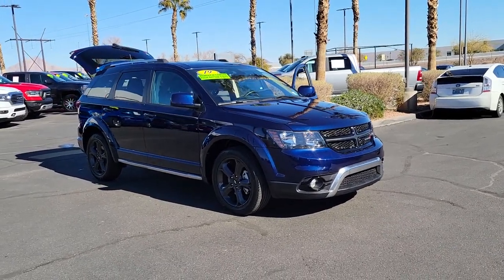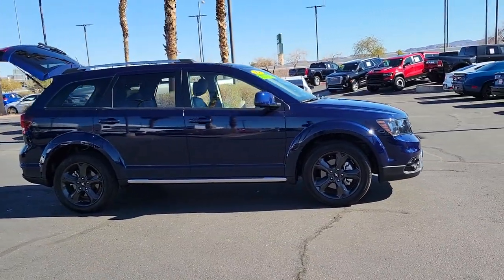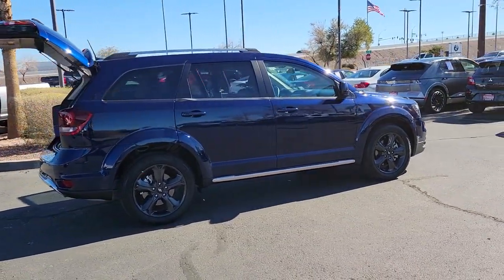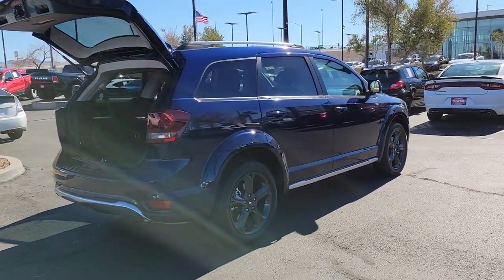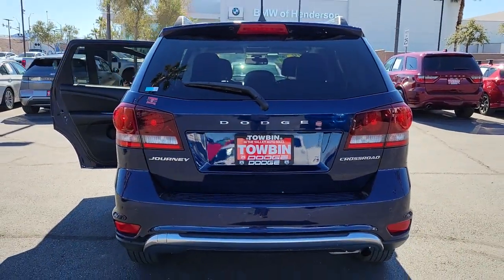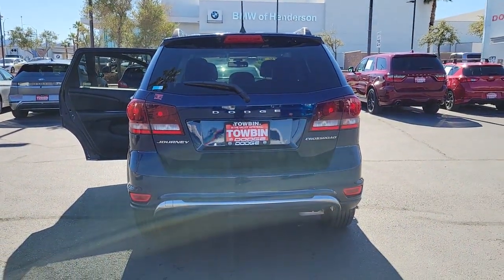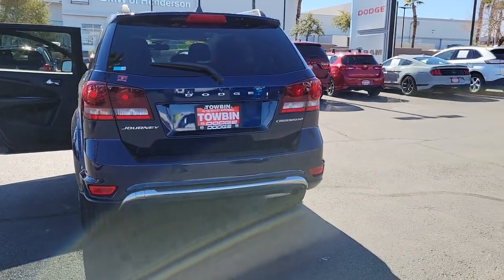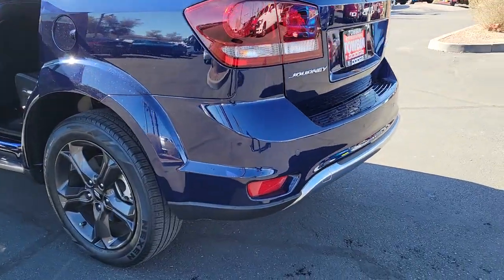2019 DODGE JOURNEY Henderson, Las Vegas, Bullhead City, Lake Havasu, Laughlin, NV D35020A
Contusion Blue Pearlcoat Used 2019 DODGE JOURNEY CROSSROAD FWD available in Henderson, Nevada at Towbin Dodge. Servicing the Las Vegas, Bullhead City, Lake Havasu, Laughlin, NV area.

Towbin Dodge
275 Auto Mall Dr

Towbin Dodge, located in the Valley Auto Mall in Henderson, is pleased to offer this Contusion Blue Pearlcoat 2019 Dodge Journey Crossroad for purchase, this vehicle is well equipped with many features including. Certified By Carfax - No Accidents, Certified By Carfax - One Owner, Remainder Of Factory Warranty Still Applies, 3rd row seats: bench, 5-Year SiriusXM Traffic Service, 5-Year SiriusXM Travel Link Service, Automatic temperature control, Front dual zone A/C, Garmin Navigation System, Light Gray Accent Stitching, Navigation Group, Panic alarm, ParkSense Rear Park Assist System, Power driver seat, Quick Order Package 22S, Radio: Uconnect 3 Nav w/8.4'' Display, Rear air conditioning, Remote keyless entry, SiriusXM Traffic, SiriusXM Travel Link. FWD 4-Speed Automatic VLP 2.4L I4 DOHC 16V Dual VVT Clean CARFAX. CARFAX One-Owner.brbrRecent Arrival! Odometer is 36788 miles below market average!brbrbrThanks for checking out this great vehicle. When looking to buy pre-owned, why not buy from the #1 Dodge dealer in Nevada? Give us a call or come by today to see our huge inventory selection and let our great team assist you in locating your next vehicle!brbrAwards:br  * 2019 KBB.com Brand Image Awards
Side Impact Beams,Dual Stage Driver And Passenger Seat-Mounted Side Airbags,Tire Specific Low Tire Pressure Warning,Dual Stage Driver And Passenger Front Airbags,Curtain 1st, 2nd And 3rd Row Airbags,Airbag Occupancy Sensor,Driver Knee Airbag,Rear Child Safety Locks,Outboard Front Lap And Shoulder Safety Belts -inc: Rear Center 3 Point, Height Adjusters and Pretensioners,ParkView Back-Up Camera,4-Way Passenger Seat -inc: Manual Recline and Fore/Aft Movement,40-60 Folding Split-Bench Front Facing Manual Reclining Tilt ft.n Slide Fold Forward Seatback Rear Seat w/Manual Fore/Aft,Manual Tilt/Telescoping Steering Column,Fixed 50-50 Bench 3rd Row Seat Front, Manual Recline, Manual Fold Into Floor and 2 Fixed Head Restraints,Leather Wrapped Steering Wheel,Illuminated Front Cupholder,Rear Cupholder,Compass,Valet Function,Cruise Control w/Steering Wheel Controls,HVAC -inc: Underseat Ducts, Auxiliary Rear Heater and Headliner/Pillar Ducts,Illuminated Locking Glove Box,Driver Foot Rest,Interior Trim -inc: Metal-Look Instrument Panel Insert and Chrome/Metal-Look Interior Accents,Full Cloth Headliner,Premium Door Trim Panel w/Stitching,Leather Wrapped Shift Knob,Day-Night Auto-Dimming Rearview Mirror,Driver And Passenger Visor Vanity Mirrors w/Driver And Passenger Illumination,Full Floor Console w/Covered Storage, Mini Overhead Console w/Storage, Conversation Mirror and 4 12V DC Power Outlets,Front And Rear Map Lights,Fade-To-Off Interior Lighting,Carpet Floor Trim,Cargo Area Concealed Storage,Cargo Space Lights,Instrument Panel Bin, Interior Concealed Storage, Driver / Passenger And Rear Door Bins and 2nd Row Underseat Storage,Delayed Accessory Power,Systems Monitor,Redundant Digital Speedometer,Outside Temp Gauge,Digital/Analog Appearance,Manual Anti-Whiplash w/Tilt Front Head Restraints and Manual Adjustable Rear Head Restraints,Sliding Front Center Armrest and Rear Center Armrest,2 Seatback Storage Pockets,Sentry Key Immobilizer,4 12V DC Power Outlets,Air FiltrationRadio: Uc